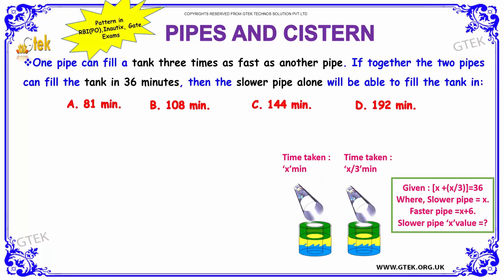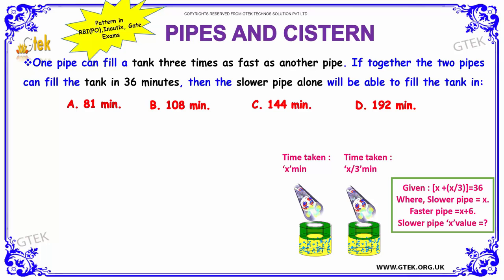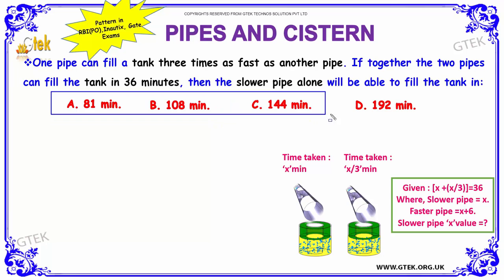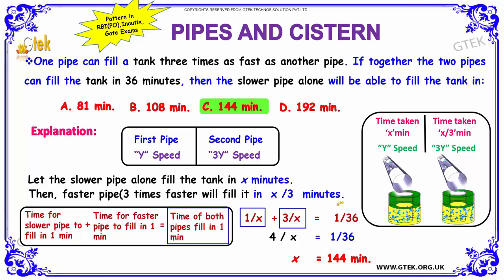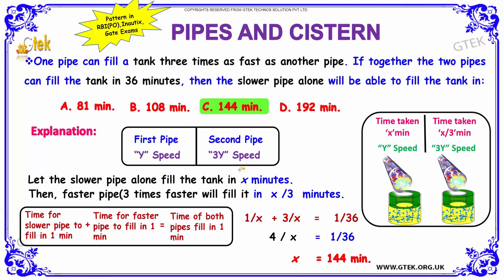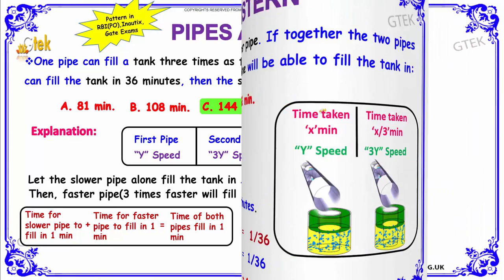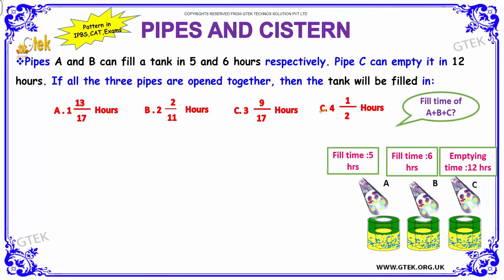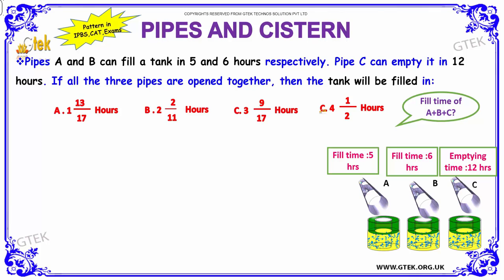Pipes and Cistern 3 aptitude tricks for placements online videos lectures exams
Current affairs
Sentence correction
Fill in the blanks
Character puzzles
Odd one out
Idioms
Vocabulary
Comparisons
Deductions
Coding-Decoding
Series & Analysis
Data Interpretation
Pie Chart
Reading Comprehension
Verbal Ability
General Awareness
Quantitative Techniques & Data Interpretation
Language Comprehension
General Awareness
Numerical Aptitude
Reasoning and Analytical questions
General Studies
Aptitude Skills
Verbal Reasoning
Quantitative Reasoning
Analytical Writing
Listening Comprehension
Logical Argument
Graph, Table, Chart or Diagram Problems
Attitude,
Decision Making And
Group Discussion
Quantitative Aptitude